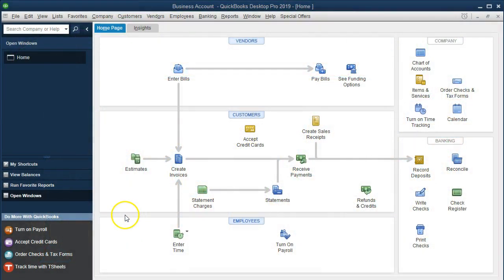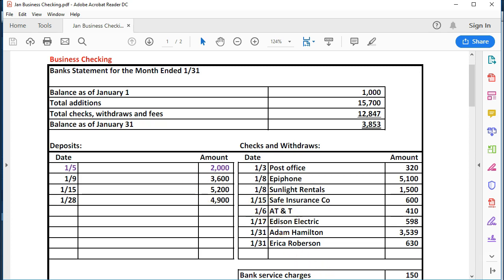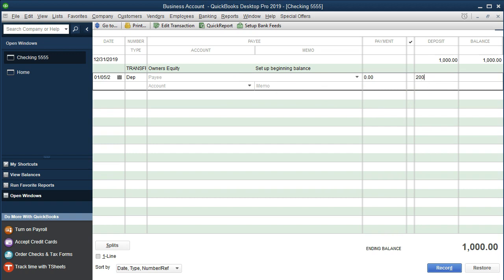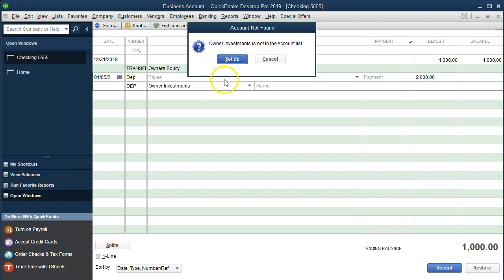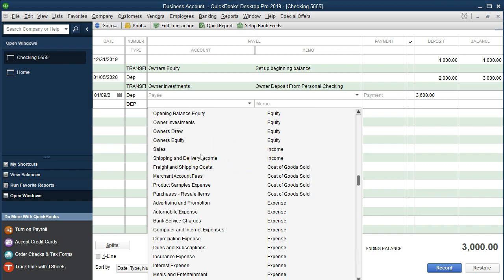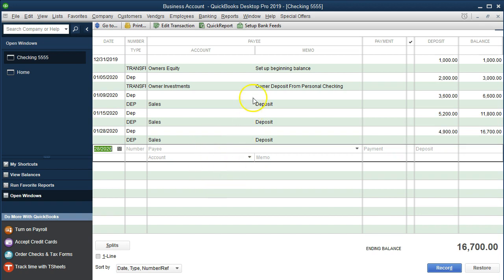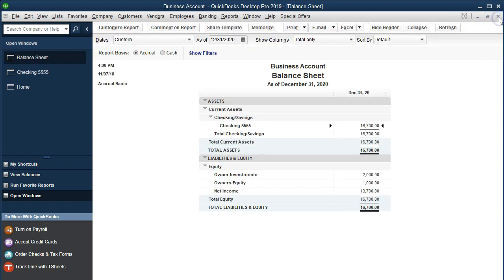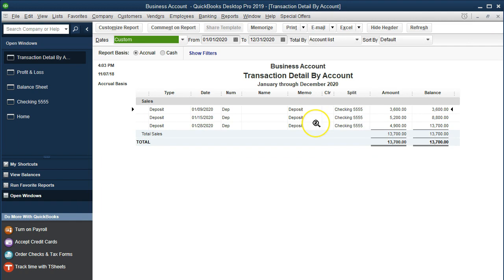Enter Business Deposits From Business Bank Statement January QuickBooks